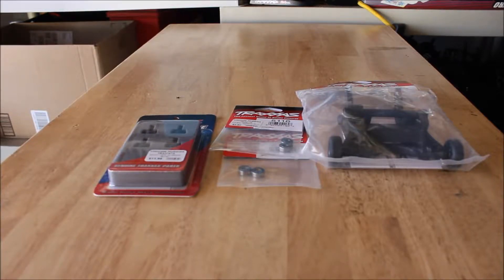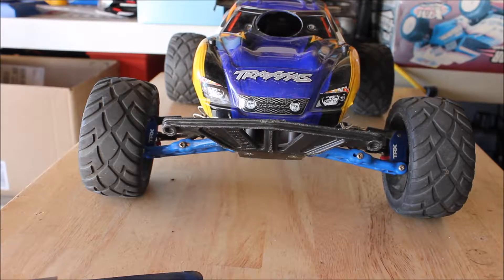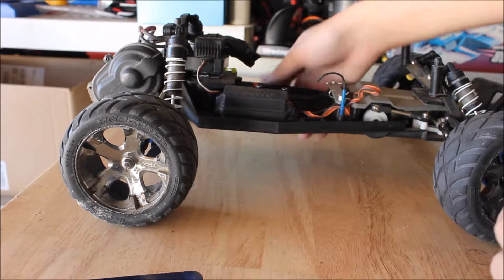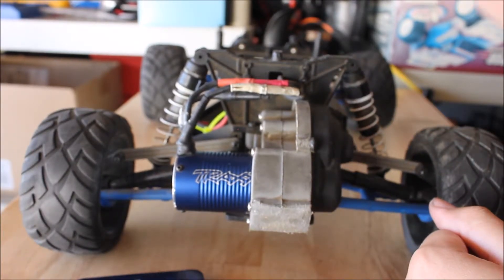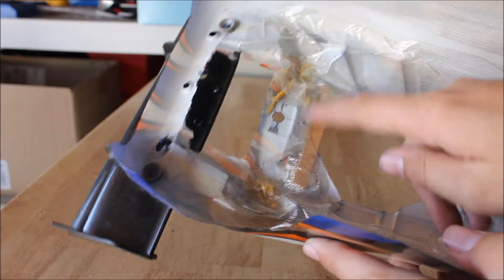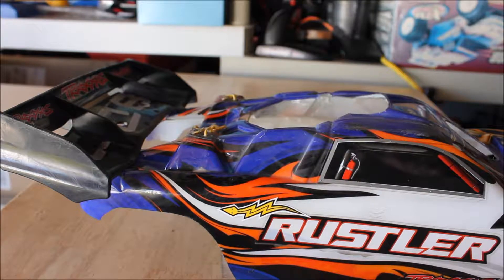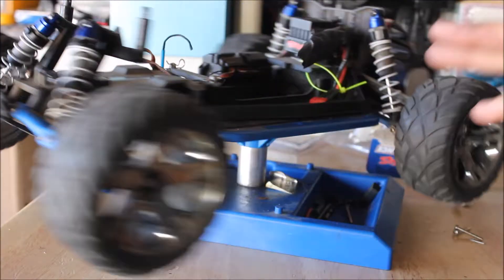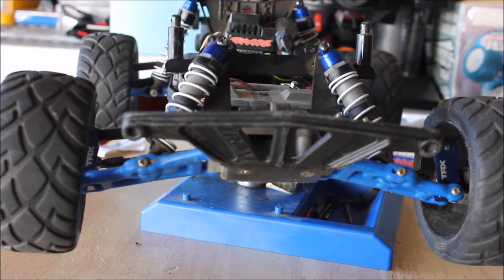Rc Fanatics- New addtion to the Rc collection and upgrades!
Hope you guys enjoyed, I know I was very quiet in the beggining, I tried to fix it but I am not that great at editing.